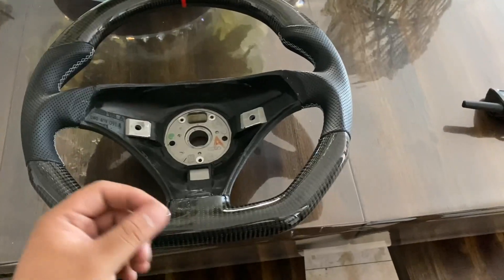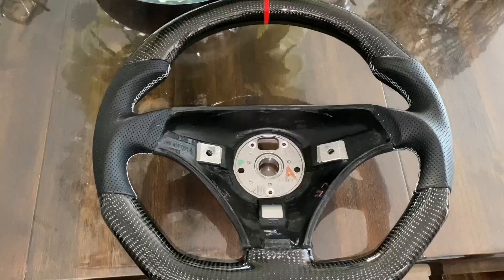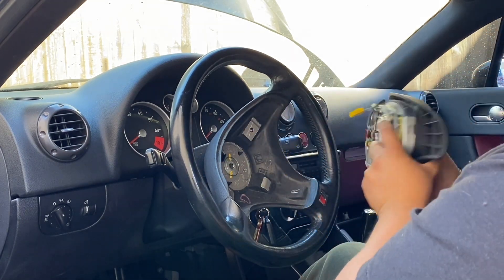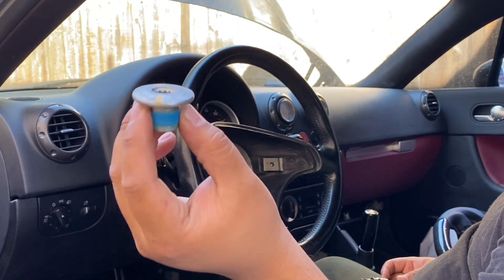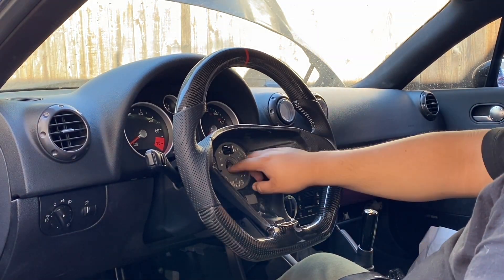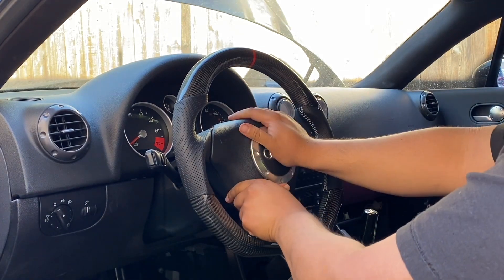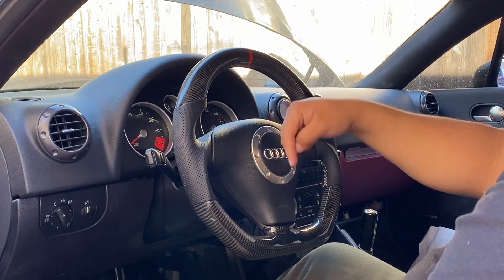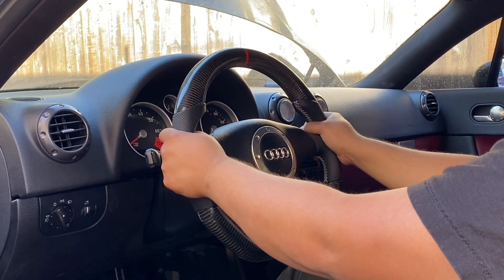CARBON FIBER STEERING WHEEL Install On My AUDI TT!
After a long ass search I found this custom carbon steering wheel!